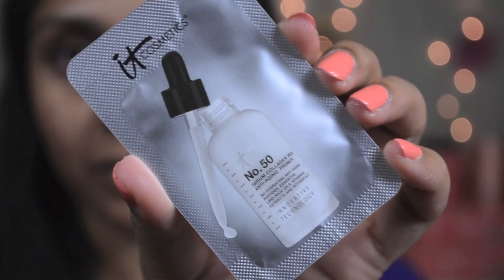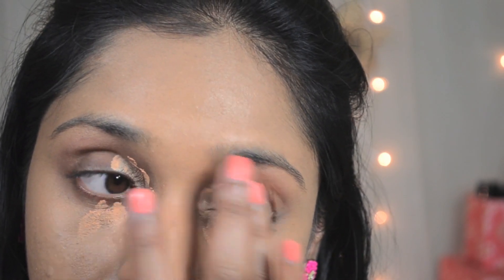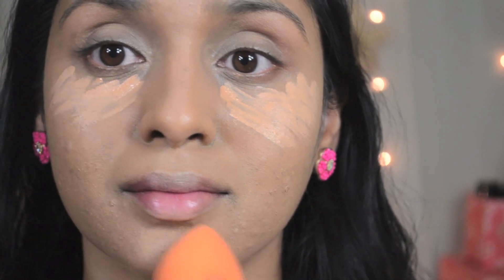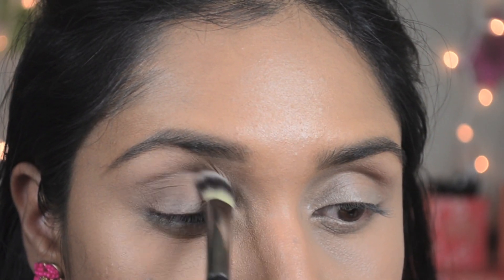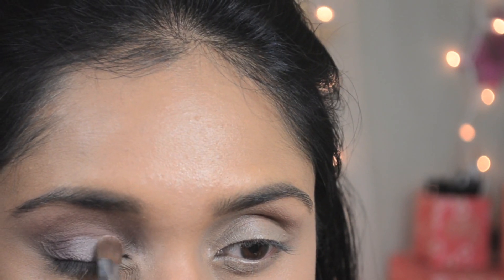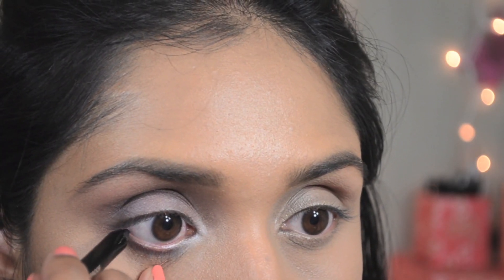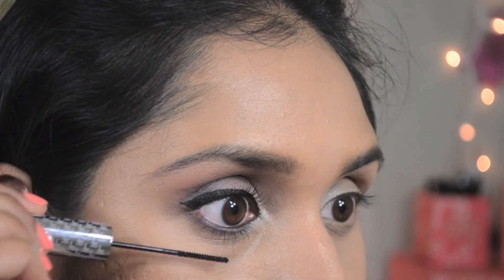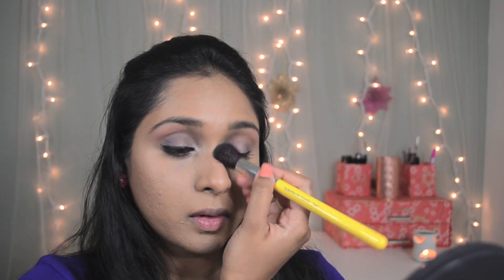Your Most Beautiful You | VoteItGirl: Makeup Tutorial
•It Cosmetics No 50 Serum Collagen Veil Anti Aging Primer
•It Cosmetics Vitality Lip Flush
•It Cosmetics Brow Powder Universal Brow Pencil
•It Cosmetics Heveanly Luxe No Tug Dual Eye Shadow Brush
•It Cosmetics No Tug Waterproof Eyeliner
•It Cosmetics Tightline Full Lash Length Mascara
•It Cosmetics Hello Lashes Clinically Proven 5 in 1 Mascara
•It Cosmetics Heveanly Luxe Face Powder Brush
•It Cosmetics Live Love Laugh Vitality Face Disc Trio

•Poshmark- @deepikacloset

♥What I'm wearing:
•Earrings- Dressbarn
•Nails- Revlon Perfumerie 'Apricot Nectar'
•Foundation- Estee Lauder Double Wear Foundation 'Cashew'
•Lips- Stila All Day Liquid Lipstick 'Como'